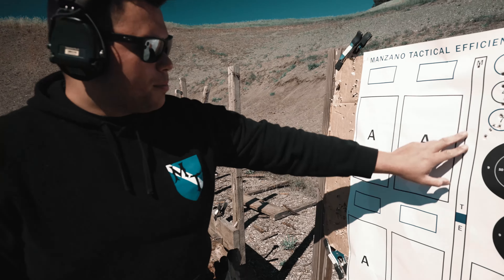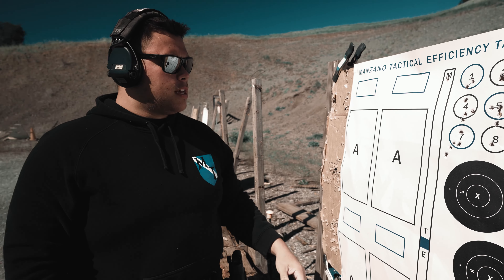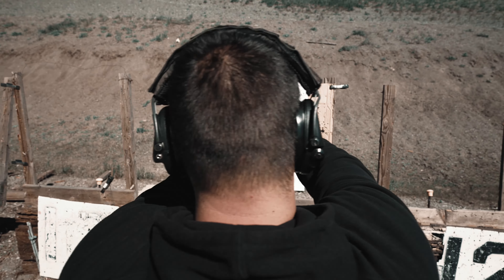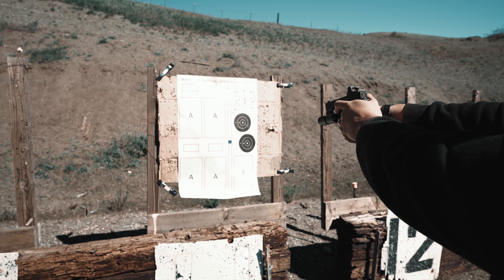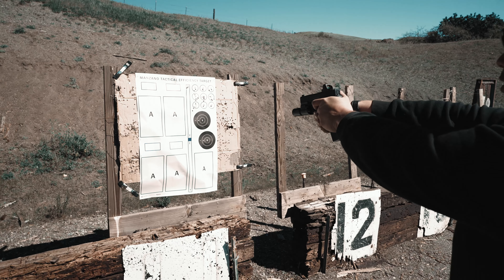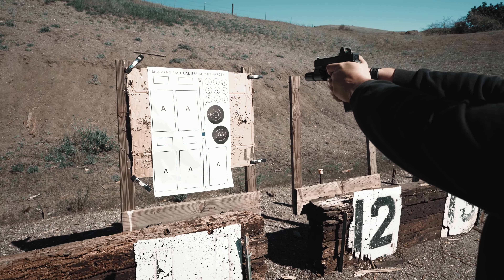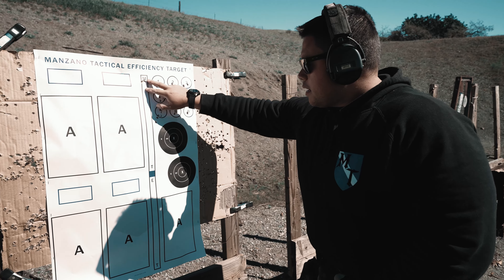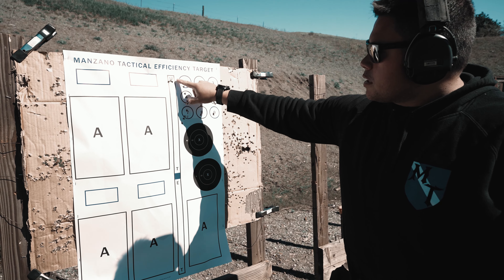Manzano Tactical Efficiency Targets: The Long Skinny One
Another Drill you can run on our Manzano Tactical Efficiency Targets x RE Factor Tactical targets is the The Long Skinny One.

We use this to help with those newer to Red Dots on handguns ensure that they are staying target focused while using their optics. If you notice you're shifting your focus from your target to your dot, try doing something like this to rewire your brain and train your eyes.